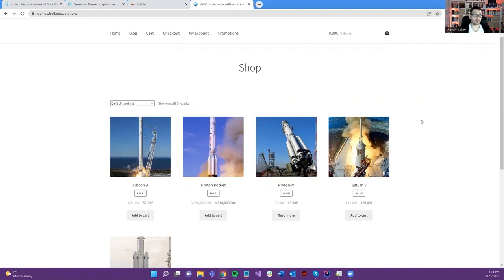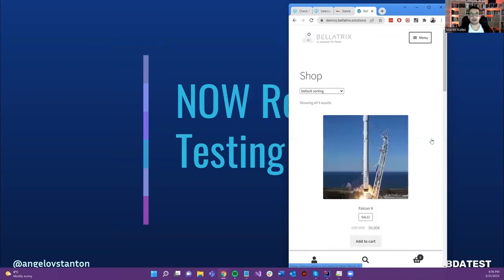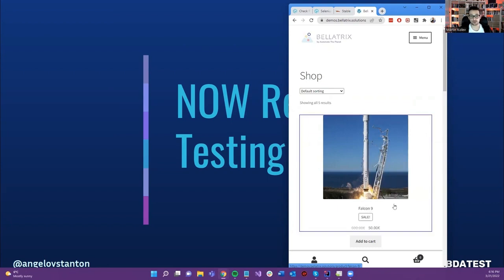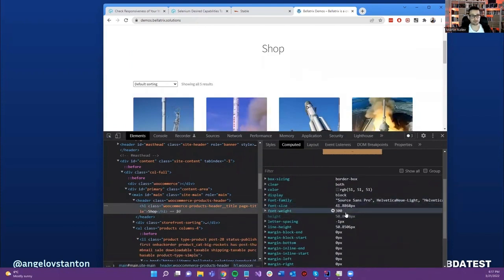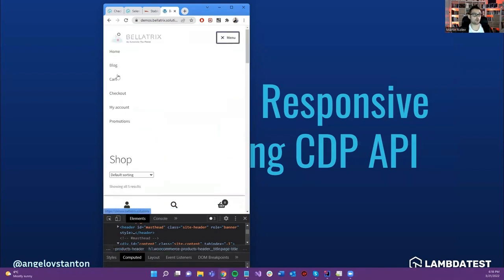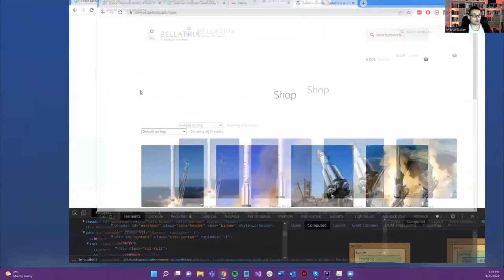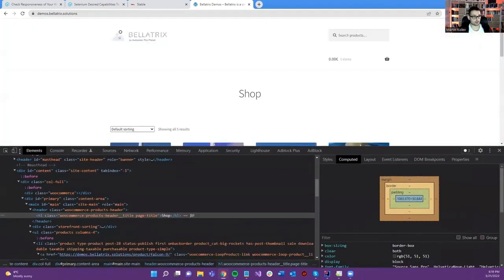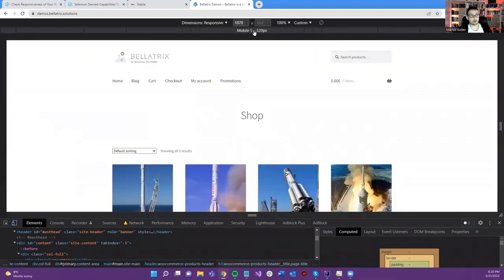What is Responsive Testing? | LambdaTest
🚀Check out this video to learn what Responsive Testing is and why it matters for websites. 📱Start FREE Testing:

✔️What is Responsive Testing?

Responsive testing refers to the evaluation of a website or application to ensure it works well and is responsive on various devices and screen sizes, such as phones, tablets, and desktops. This process helps developers identify and fix issues related to responsiveness, ensuring a seamless user experience across different platforms.

𝐕𝐢𝐝𝐞𝐨 𝐂𝐡𝐚𝐩𝐭𝐞𝐫𝐬 👀
00:00 Introduction
00:03 What is  Responsive Testing
05:14 Closing

𝐑𝐞𝐥𝐚𝐭𝐞𝐝 𝐁𝐥𝐨𝐠𝐬📝